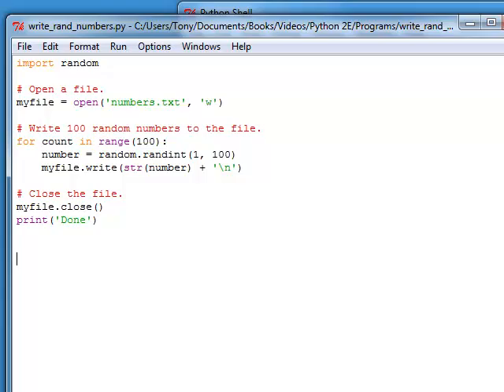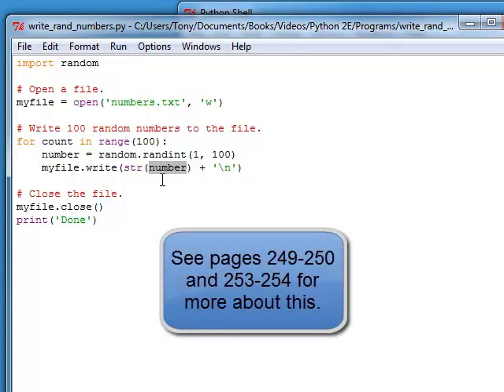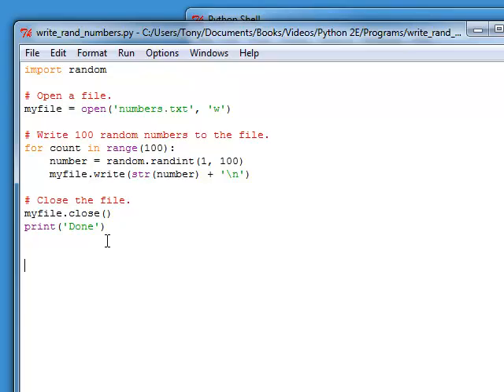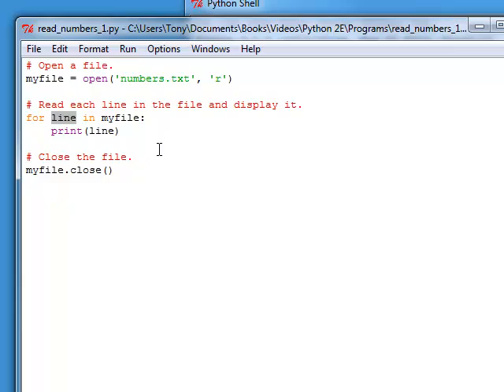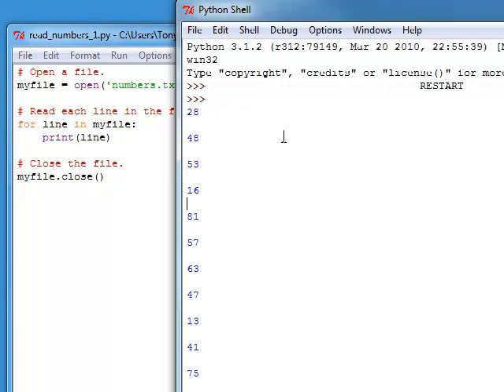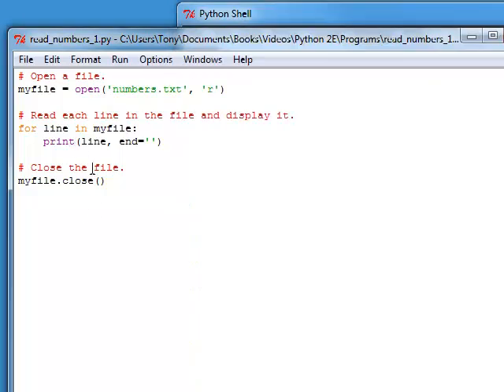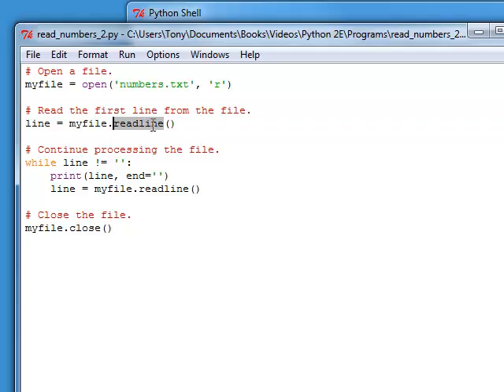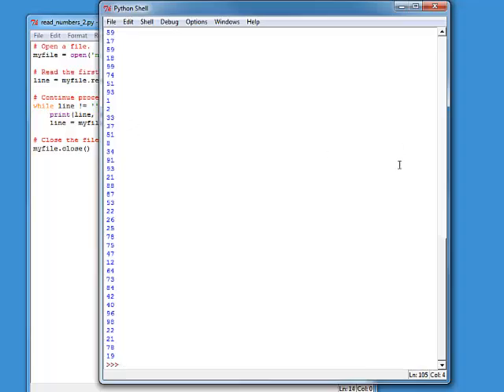Chap06 Vid01 Using Loops to Process Files